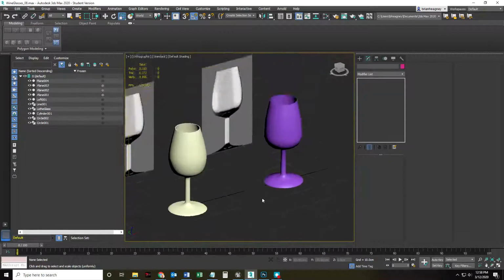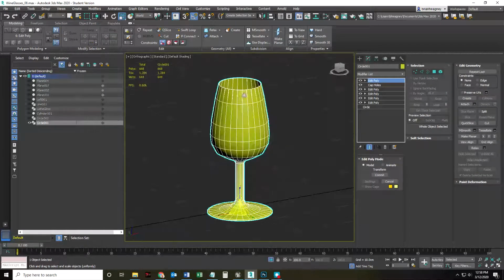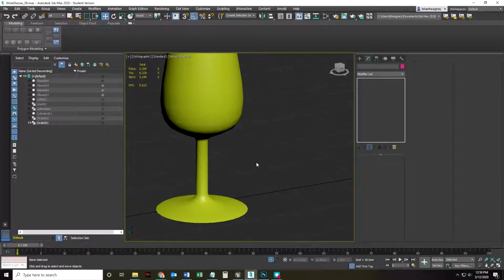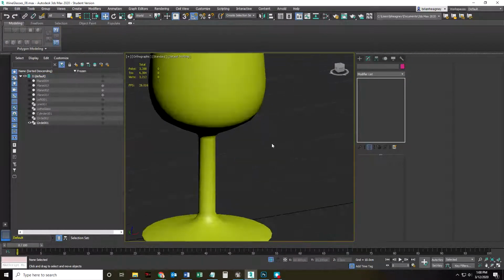Wine Glasses 09: Summing Up (polycount)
In this video I review what we've learned and talk about polygon counts.